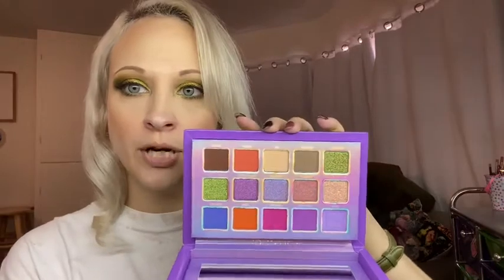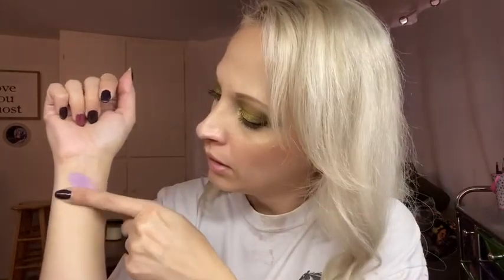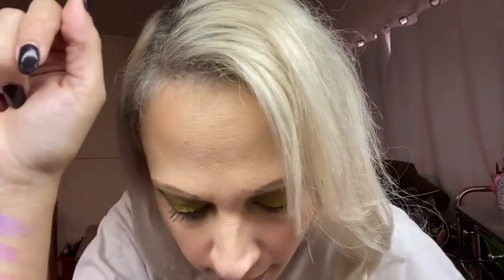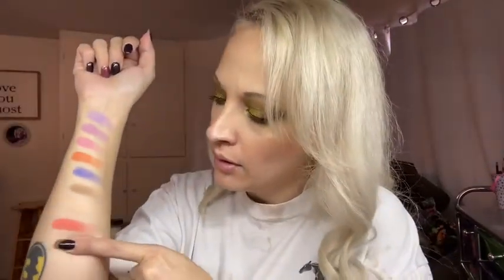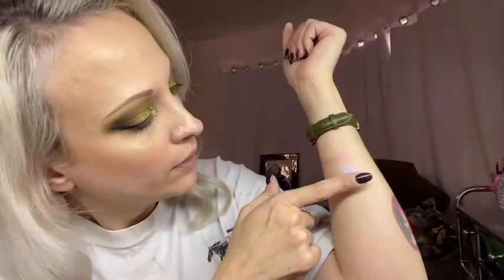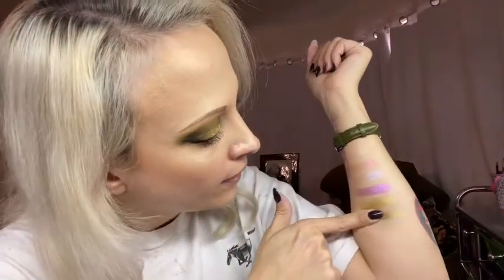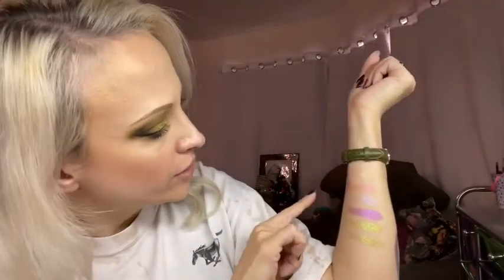Kaleidos The Escape Pod collection Review- Not PR + Giveaway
I bought the entire Escape Pod collection, I swatch all the highlighters, the blushes and the palette. I’ve included a wear test/ staining along with an eye look demo. I now have to Ray Rider highlighters, and I will be giving one away to one of you.